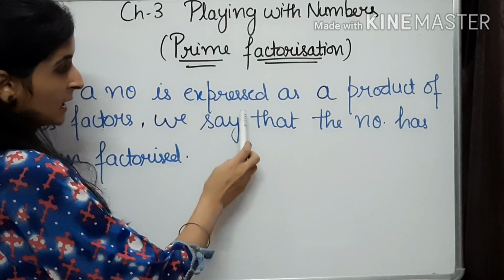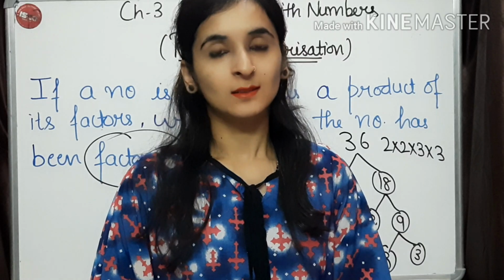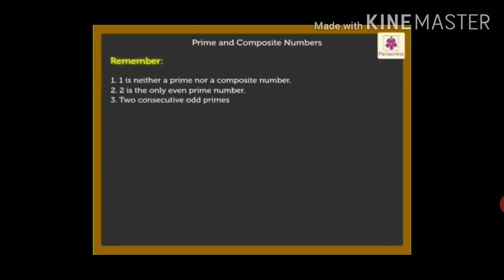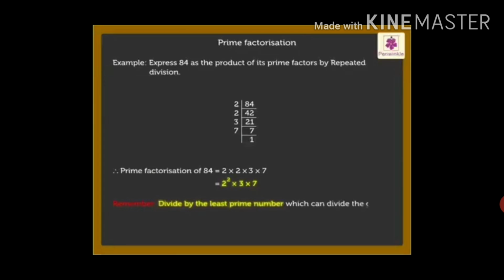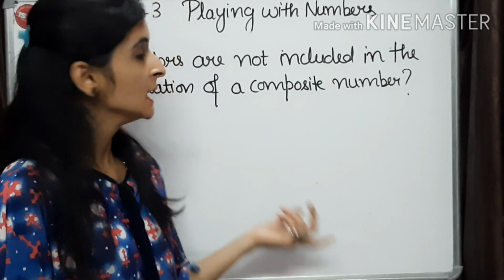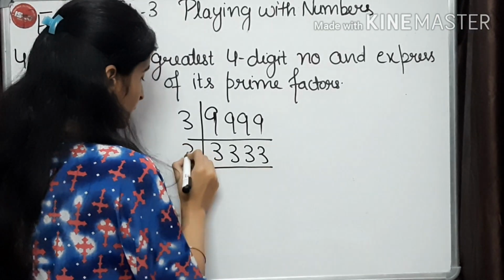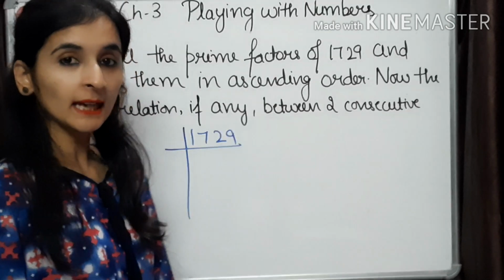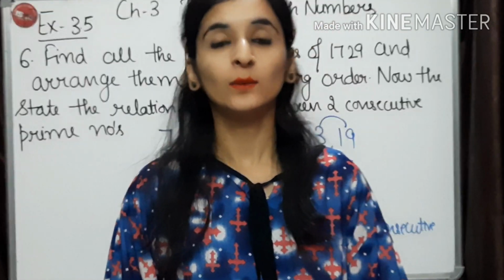Class 6th (14th July)